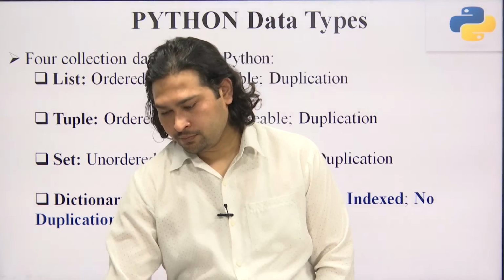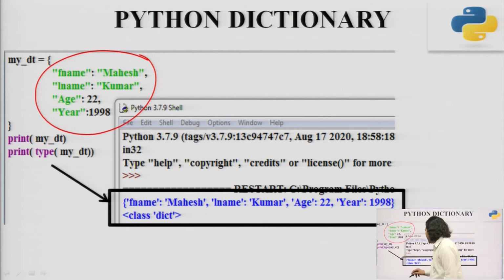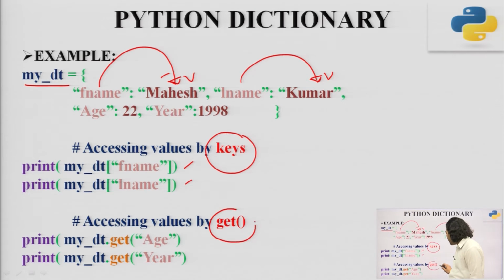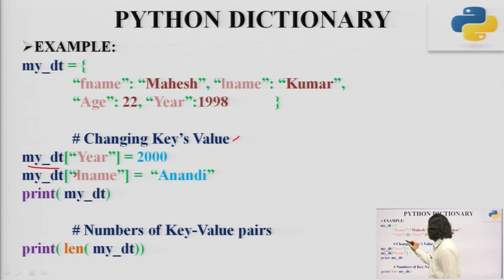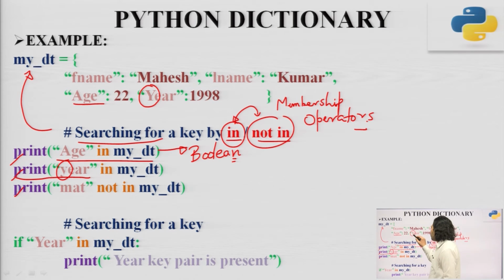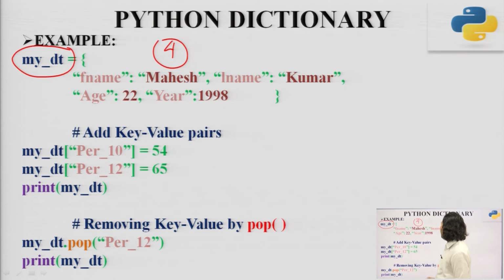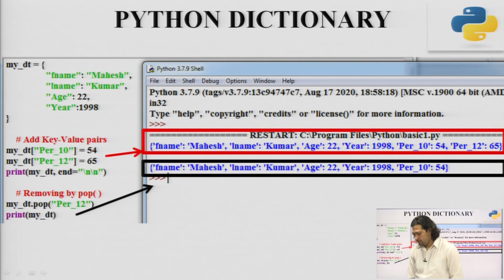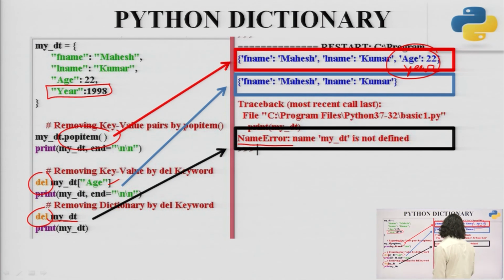Dictionary Data Type Part-1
Subject:Programming Data Structure and Algorithms Using Python
Course:Programming Data Structure and Algorithms Using Python